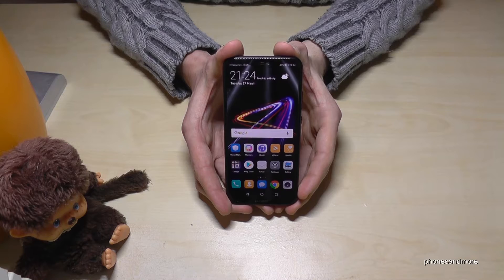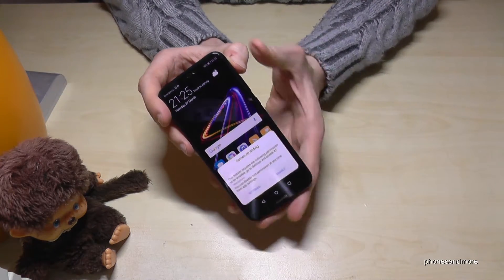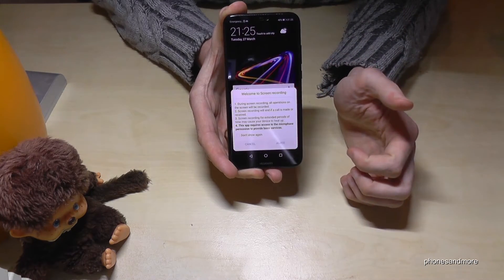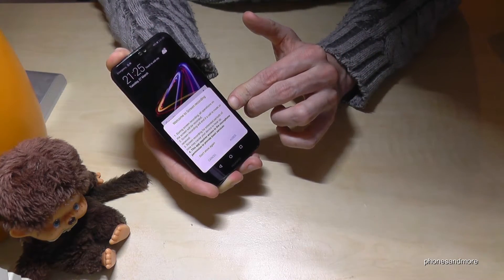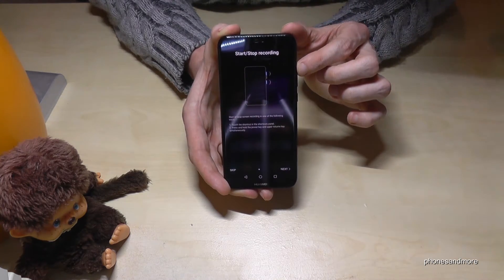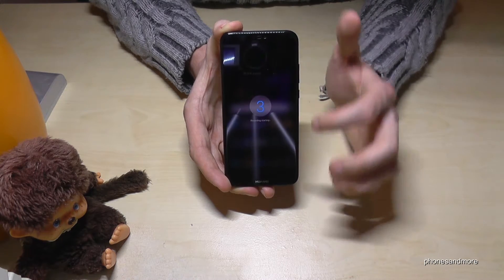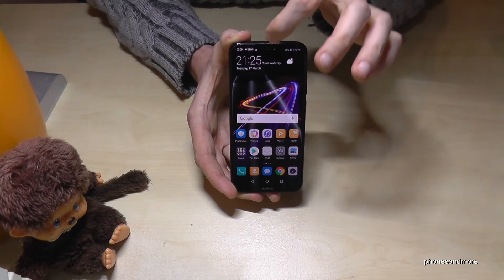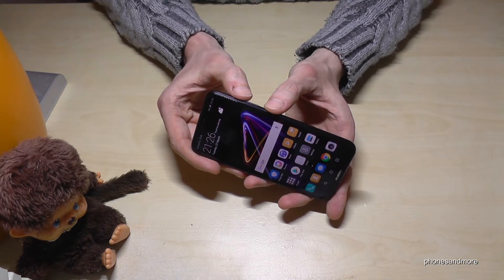Huawei P20 Lite: How to record the screen? take a screencast | screen recording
With this video, I want to show you, how you can record the screen at the Huawei P20 Lite.

Press the "Power"-button ant the "Voume Up"-button at the same time and the screen recording is starting. To stop it tap on STOP or press again the both buttons "Volume Up" and "Power".